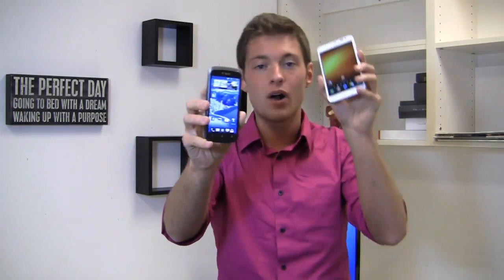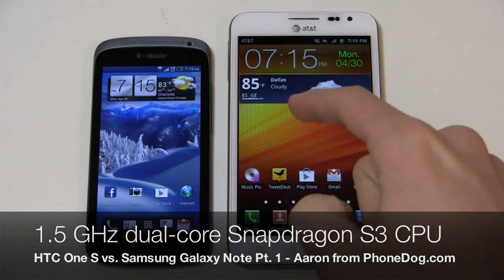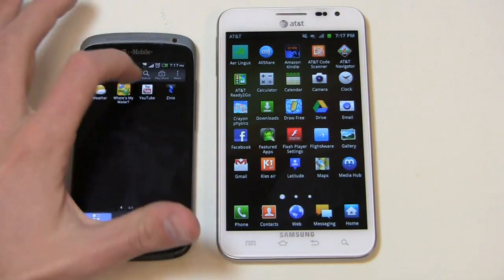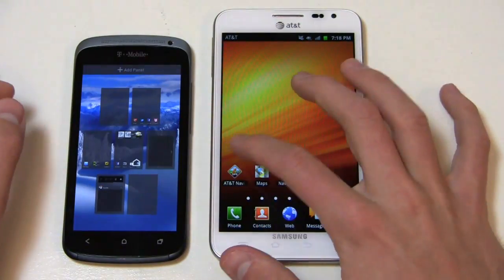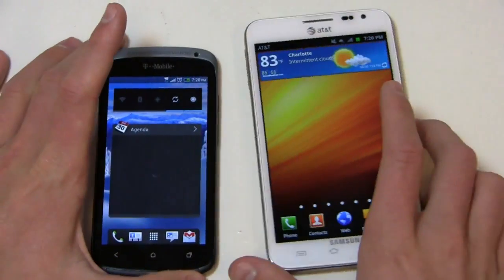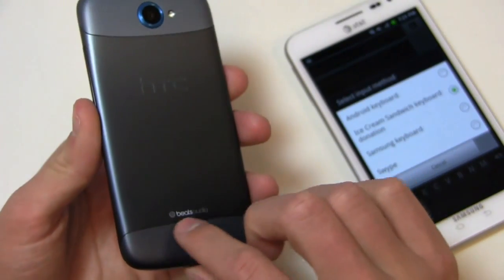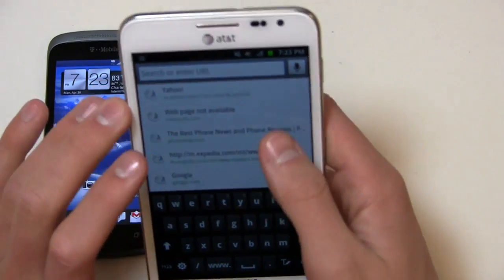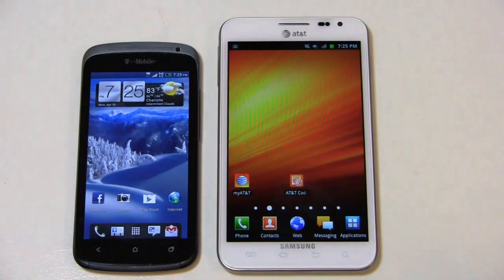HTC One S vs. Samsung Galaxy Note Dogfight Part 1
Two very different devices with different sizes!  Aaron does a dogfight battle between the HTC One S and Samsung Galaxy Note, but with a twist!  Instead of throwing in the usual T-Mobile SIM, Aaron unlocked the device and tested it with an AT&T SIM card.  The T-Mobile version of the One S offers a 1.5 GHz dual-core Snapdragon S4 CPU, 4.3-inch Super AMOLED display (540x960 pixels), 8-megapixel camera with 1080p HD video recording, front-facing camera, 1,650 mAh battery, HSPA+ connectivity, and Android 4.0 with HTC Sense 4.  The Samsung Galaxy Note is powered by a 1.5 GHz dual-core Snapdragon S3 CPU, 5.3-inch Super AMOLED HD display, 8-megapixel camera with 1080p HD video recording, an S Pen for input, 2,500 mAh battery, and 4G LTE connectivity.

They're both feature packed, but obviously appeal to two different demographics.  Which one offers the best of everything?  Part 1 of 2.